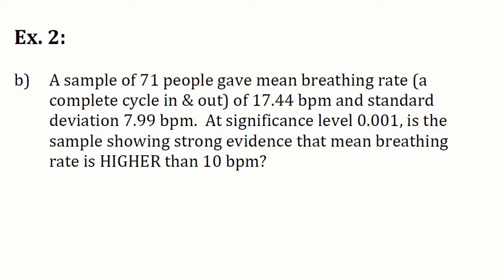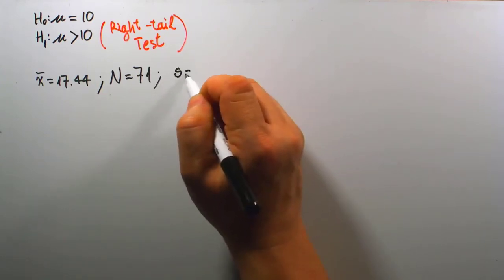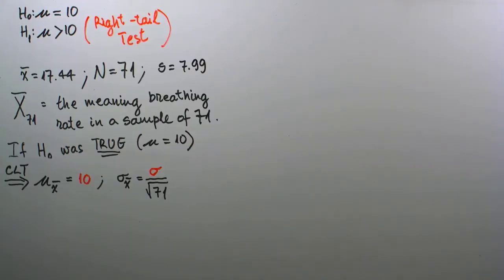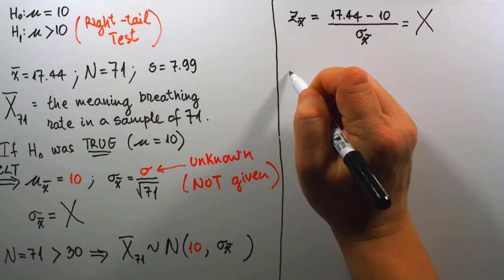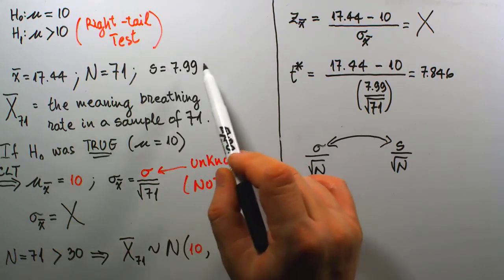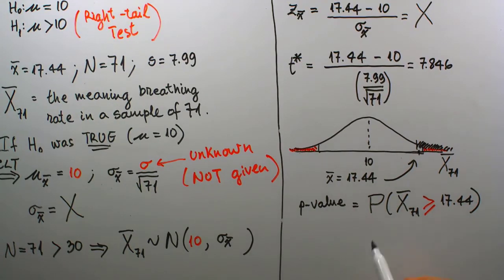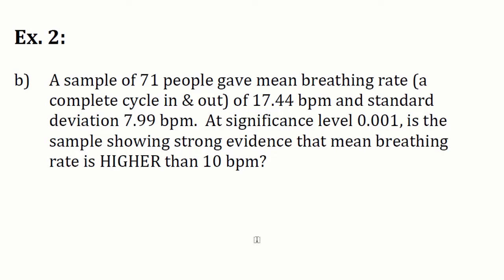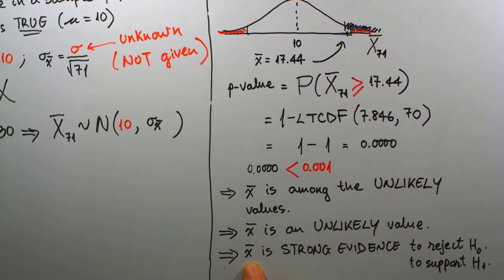Testing a Hypothesis about mu - Example 2b